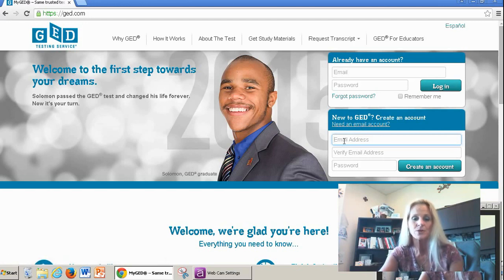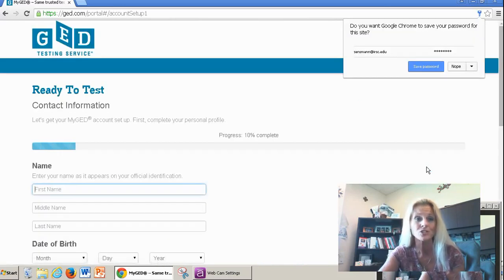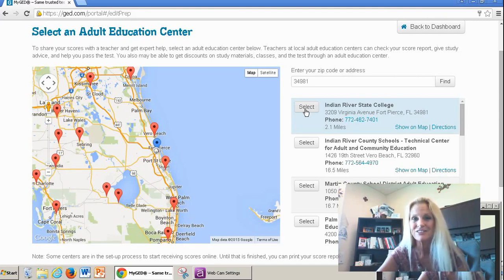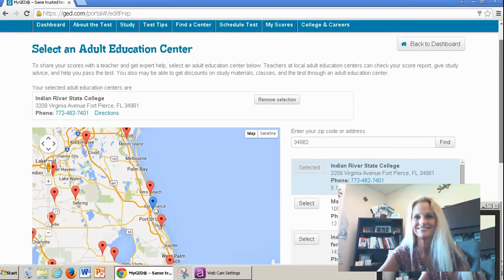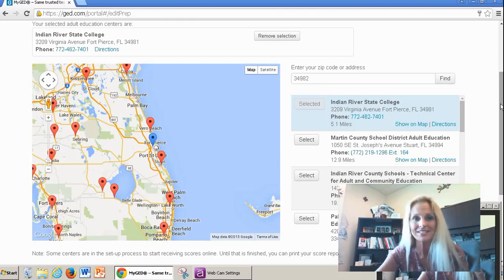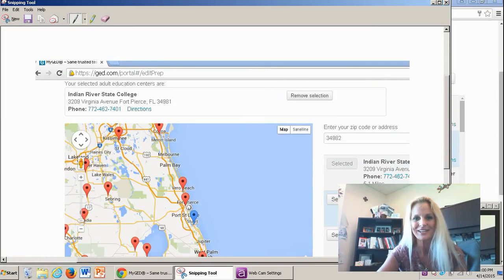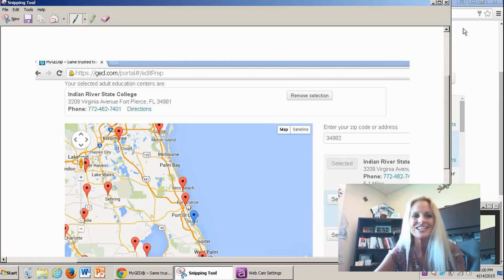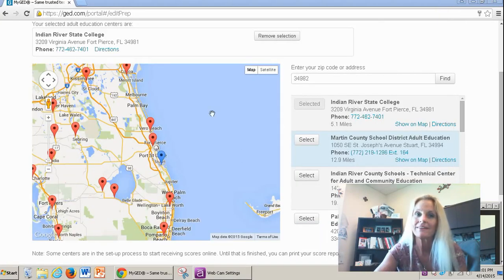Create GED® Account & Give IRSC Permission to Access